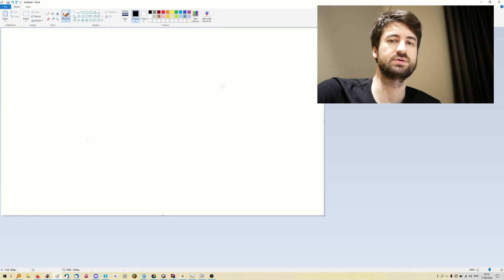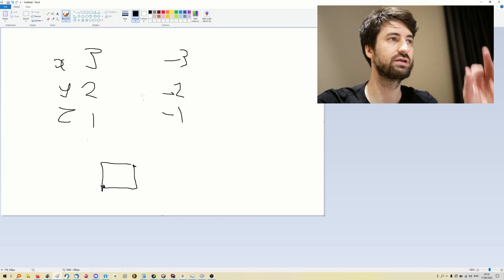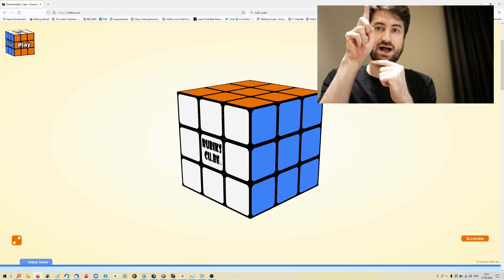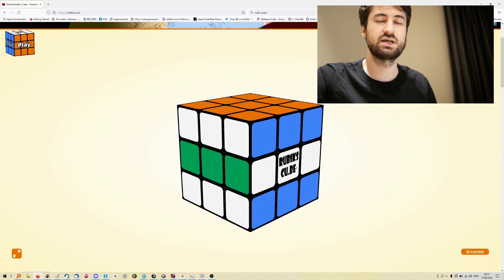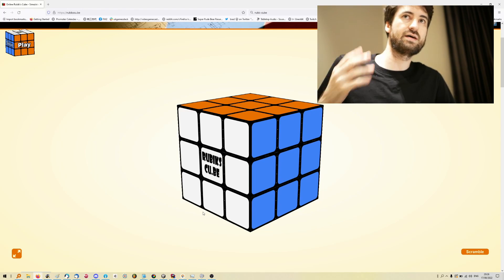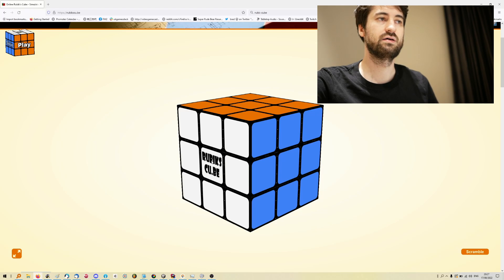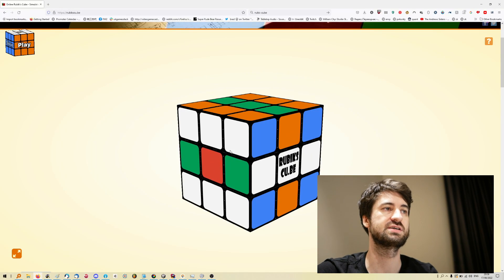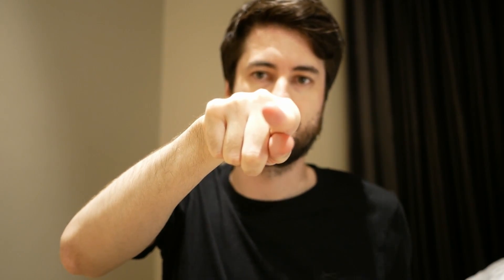How to think about Quaternions without your brain exploding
Just a little description about Quaternions to use in your game development. Should be useful for Unreal Engine and any other Quaternion using engine (or honestly, any rotator engine), but specifically I used Unity's orientation system and notation for my examples here